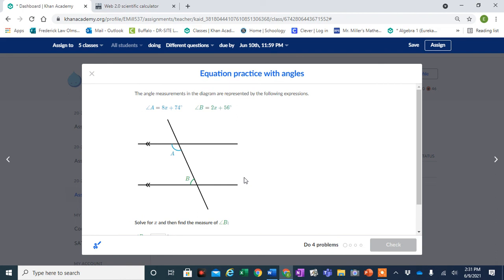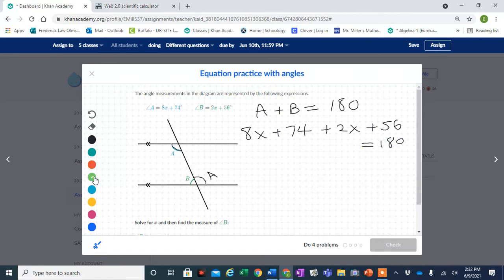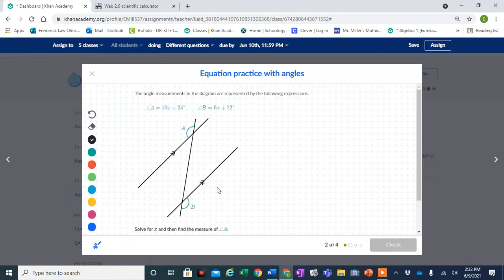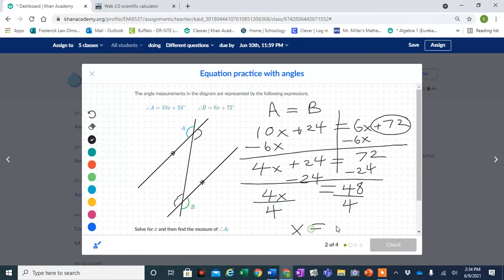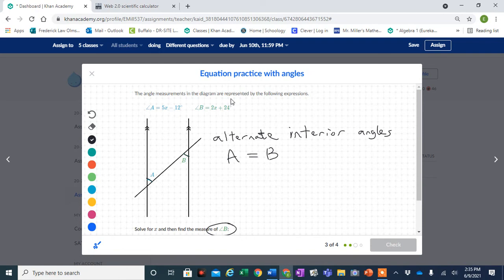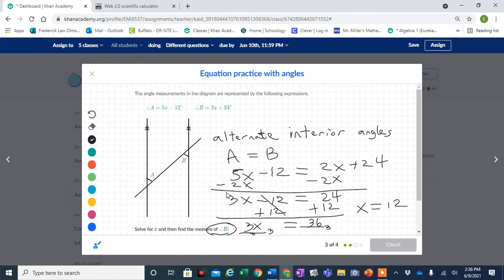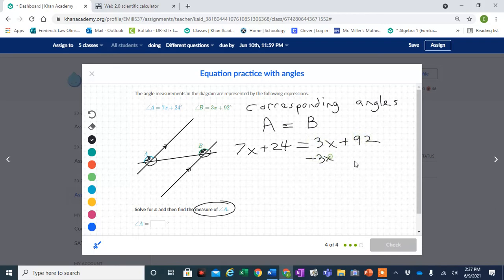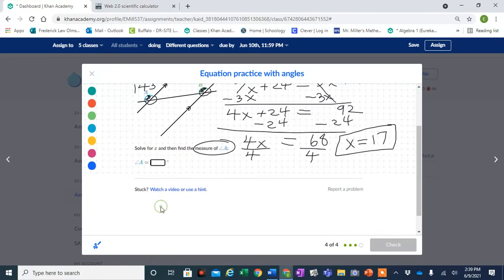Equation practice with angles